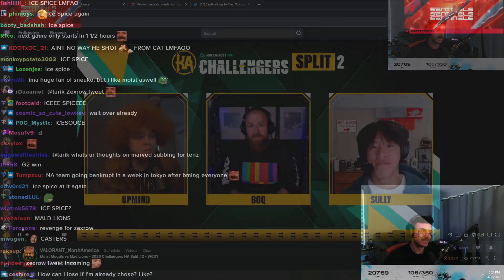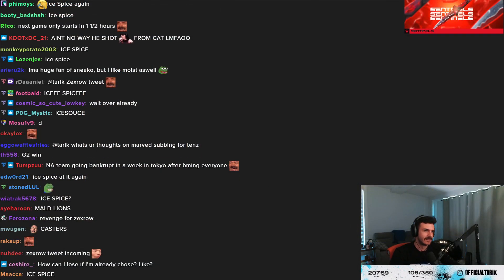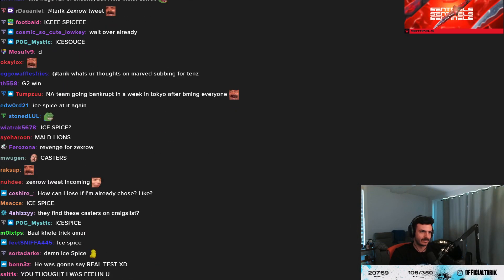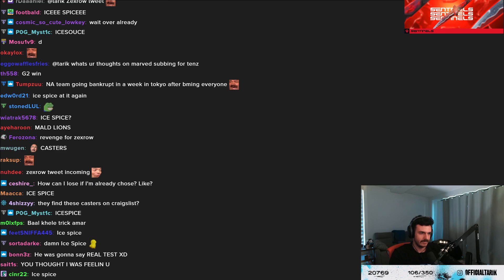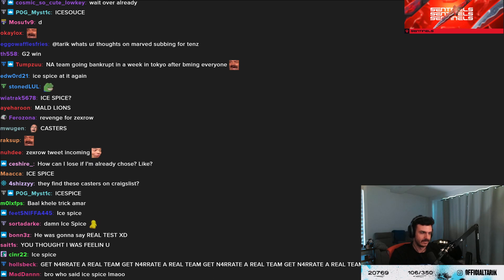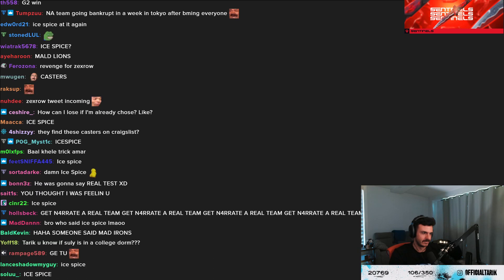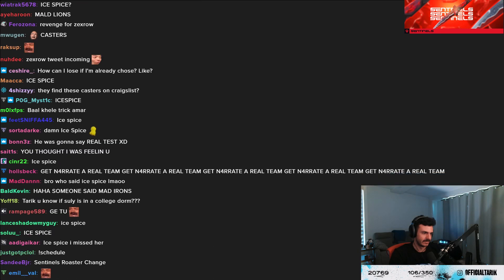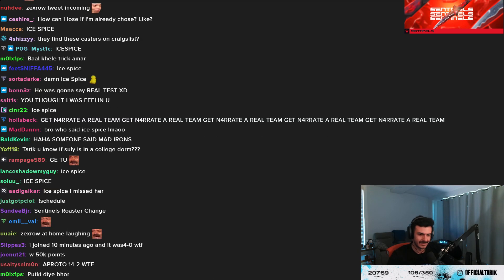Tarik Reacts To Zexrow Roasting Mad Lions After They Lost